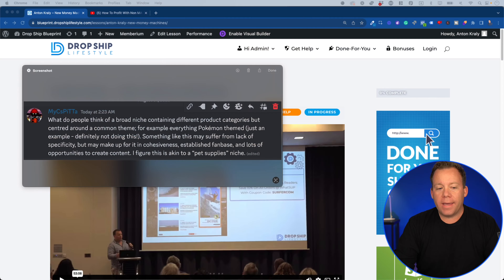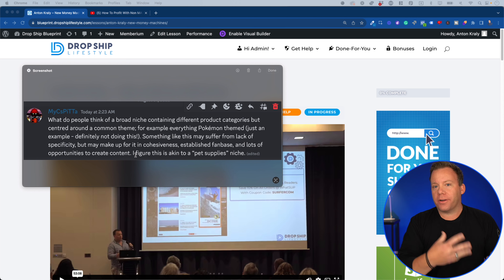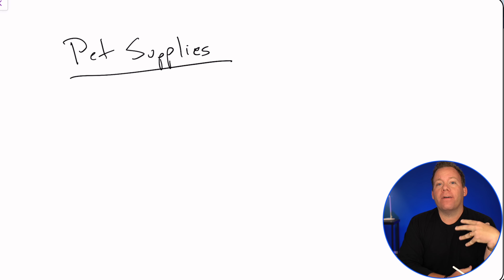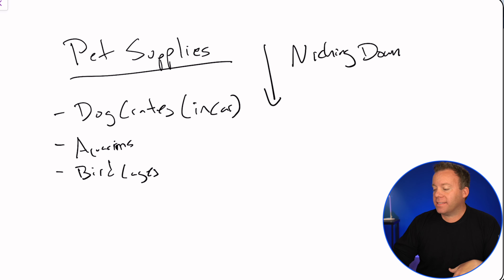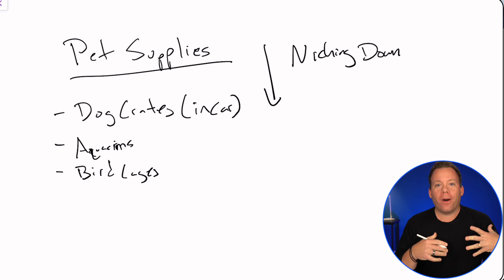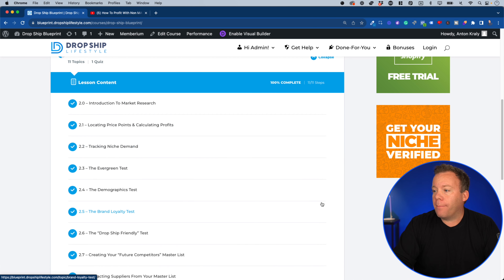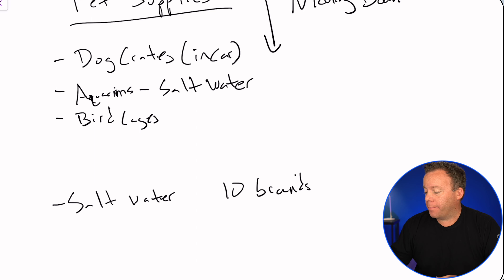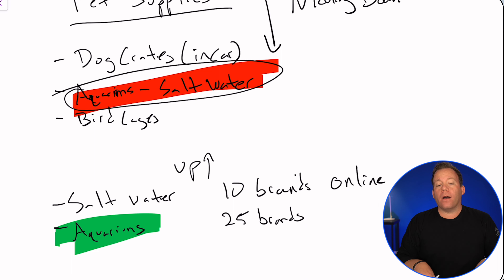Niche Up, Down, & Sideways For The Perfect Dropshipping Niche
How to pick a profitable niche in 2023 by niching down, niching up, or niching sideways.  🚀 Free Training Webinar + Our List of 237 Product Ideas

I've been getting a lot of questions about how to pick a profitable niche so I decided to record this quick video going over how to niche up, how to niche down, and how to niche sideways!

This guide will cover the first and arguably, one of the most important steps in building your own profitable eCommerce business: selecting profitable and specific niches.

I hope that it provides you with at least some motivation or a business lesson you can apply in your own life.

Your comments keep me going so please drop me a message or just say hi.